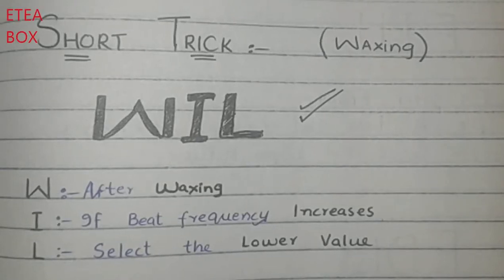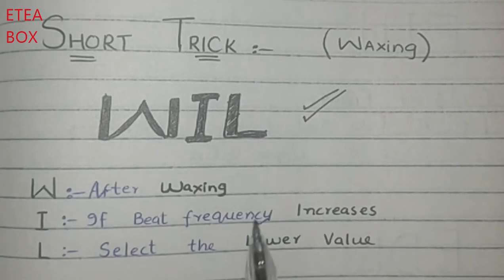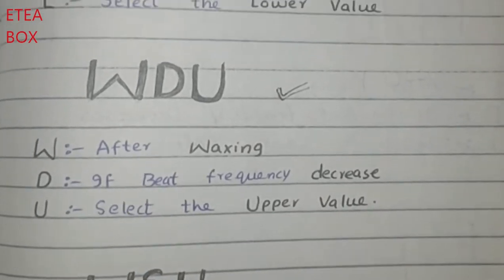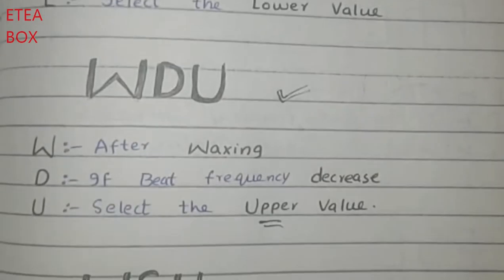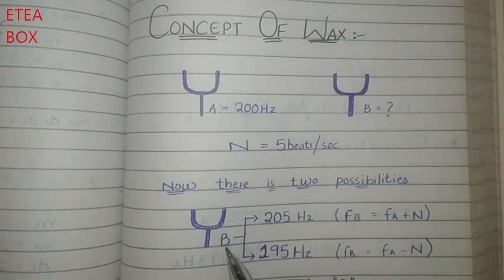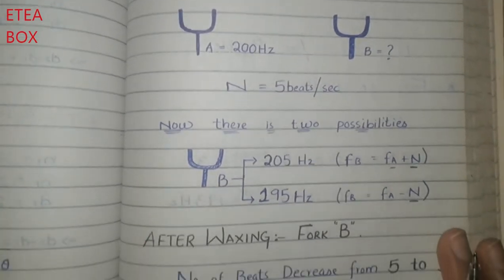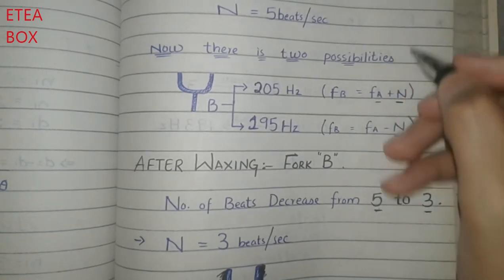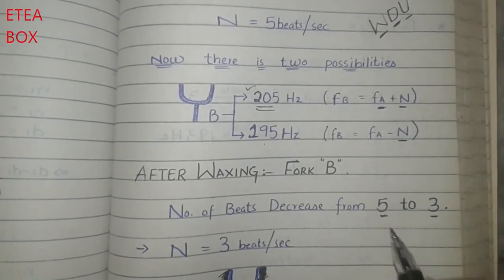Tricks To Find The Unknown Frequency Of Tuning Fork || ETEA BOX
The Video is about "Tricks For Find The Unknown Frequency Of Tuning Fork After Waxing It".

The video is Important for all Competitive Medical Entry Tests.